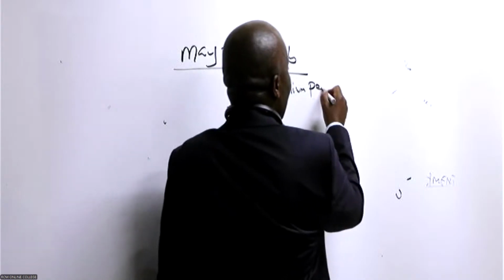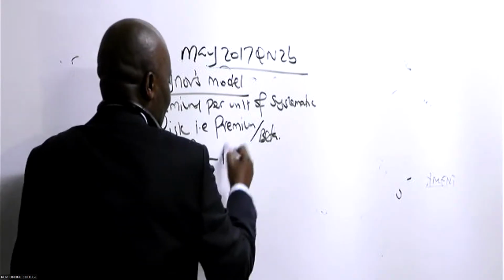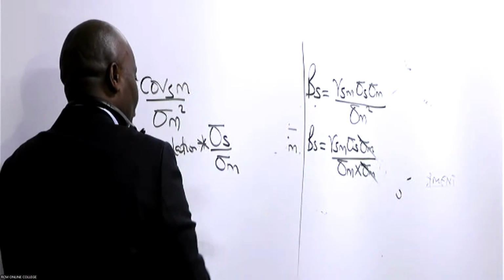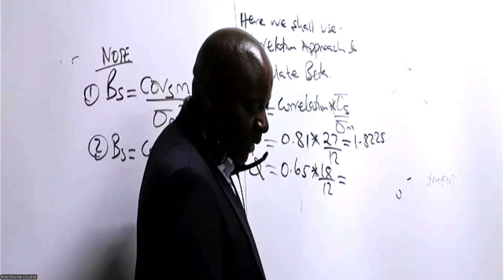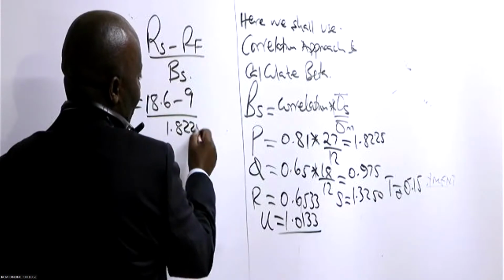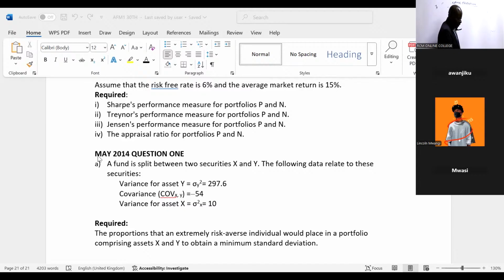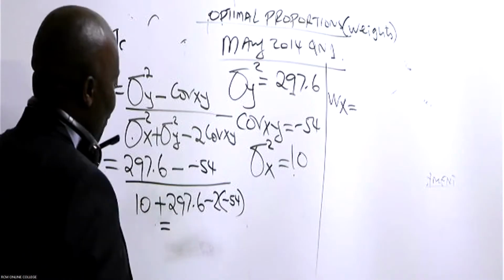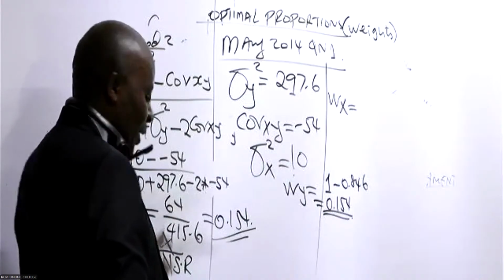AFM-MAY 2017 QN.2b-CPA KENYA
𝐂𝐨𝐮𝐫𝐬𝐞𝐬 𝐎𝐟𝐟𝐞𝐫𝐞𝐝 𝐚𝐭 𝐑𝐂𝐌 𝐂𝐨𝐥𝐥𝐞𝐠𝐞:
✅ CPA✅ ACCA✅ CIFA✅ BDA✅ ATD✅ CAMS✅ CFFE✅ CS
𝑹𝑪𝑴 𝑪𝒐𝒍𝒍𝒆𝒈𝒆 — 𝑾𝒉𝒆𝒓𝒆 𝑷𝒂𝒔𝒔 𝑰𝒔 𝒕𝒉𝒆 𝑺𝒕𝒂𝒏𝒅𝒂𝒓𝒅.